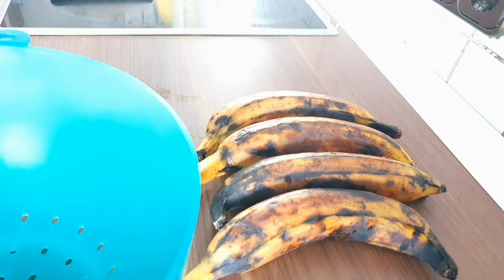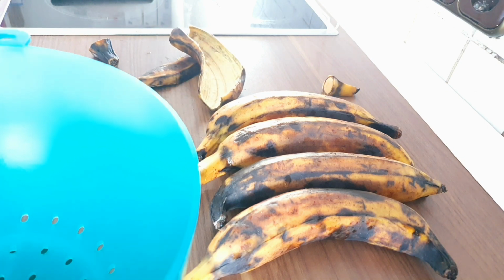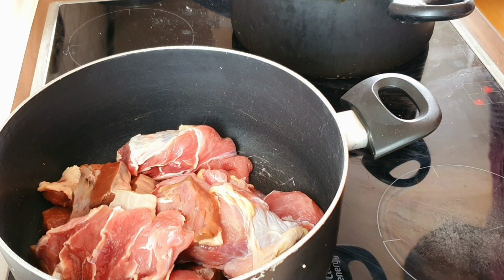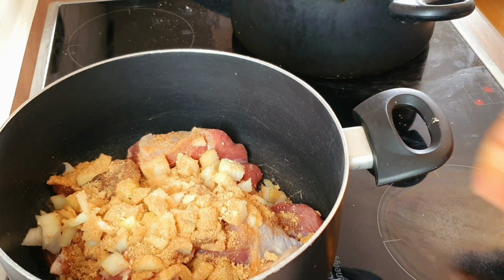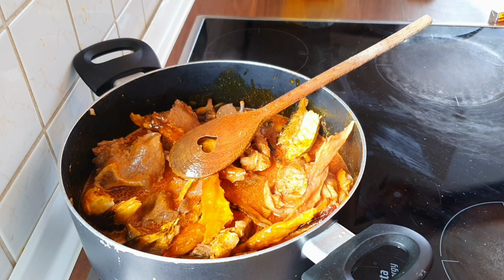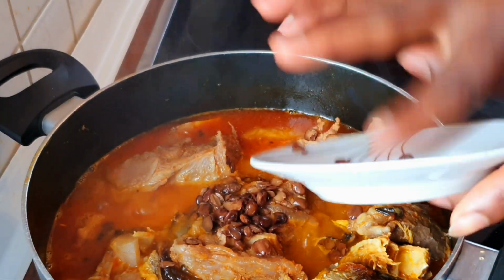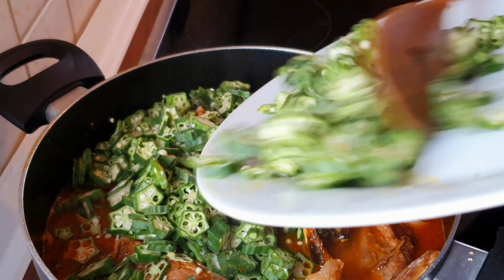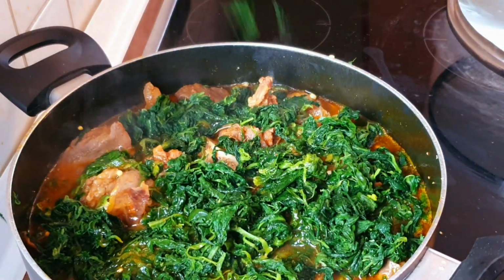A DAY IN MY LIFE||VLOGMAS day 7